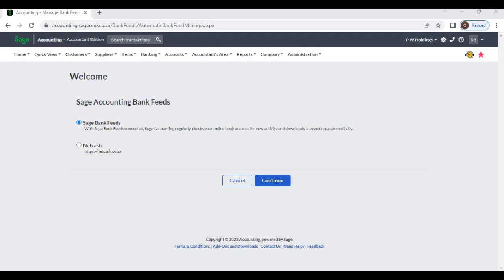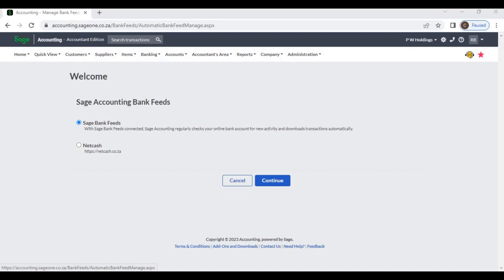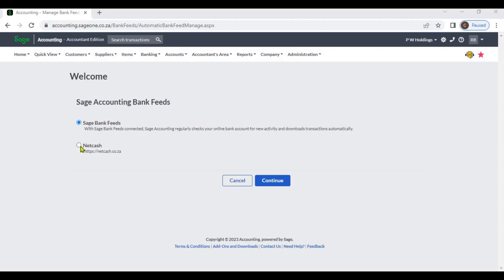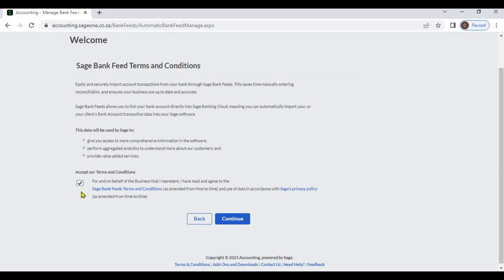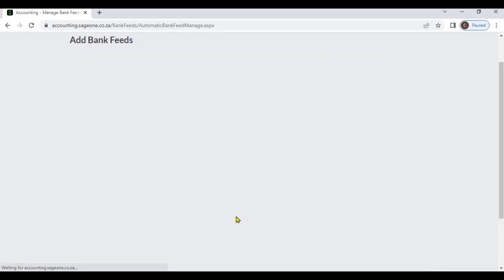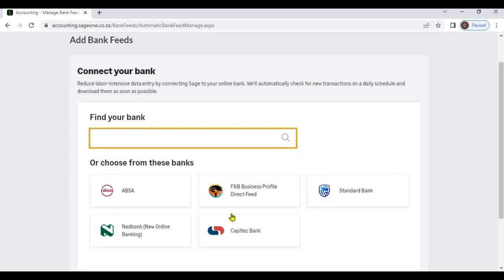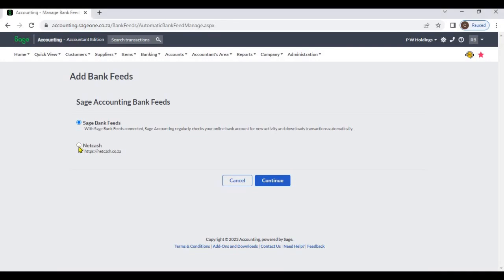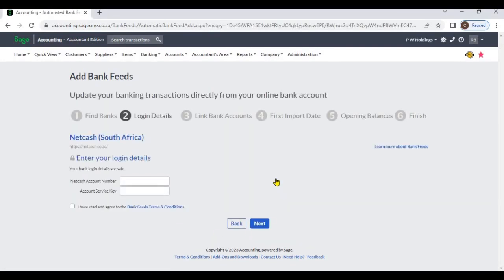112 Banking Transactions Manage Bank Feeds